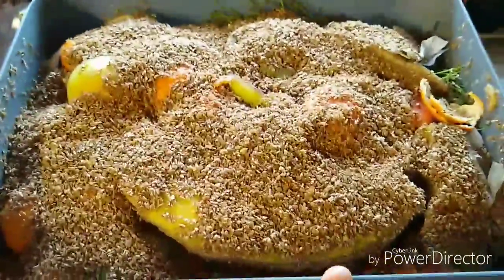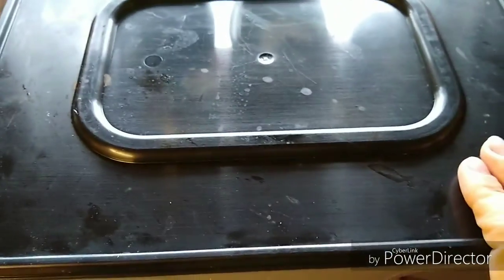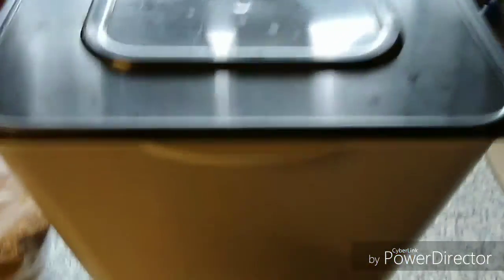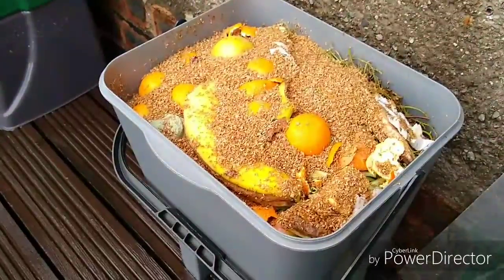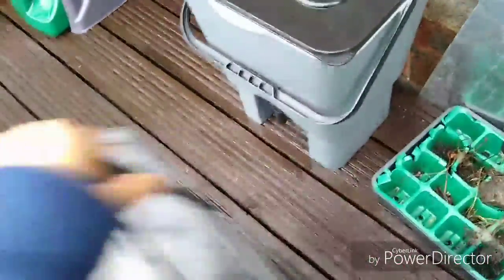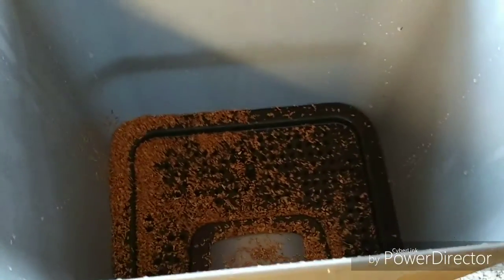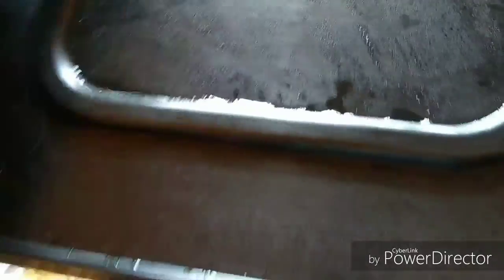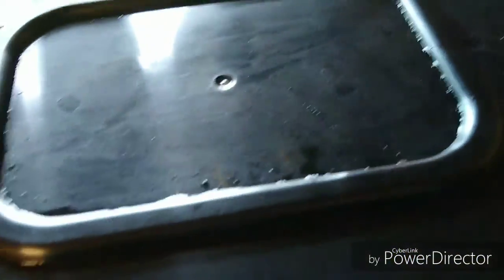Bokashi swap time as the 2 weeks is up (155)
So the two-week deadline is up and time to swap the bins around for the fermenting process to do its thing in the full bin.

I am a Welsh lass living in Central Scotland. Who moved into her new house in Feb 2018.
​This Channel has been started to achieve a few things to get my confidence up to talking to people and to document my garden growing. with plenty of wacky ideas which I would like to share with viewers. You will find a plethora of videos, Including grow your own and vlogs based in Central Scotland.

Fancy sending a gift but don't know what then take a look at the Amazon garden wishlist